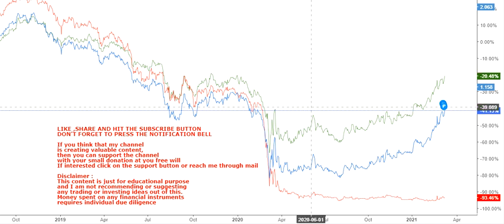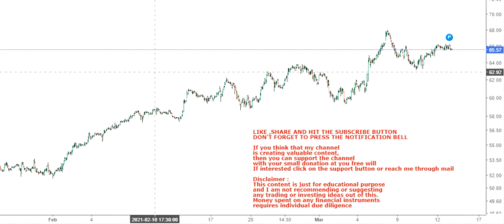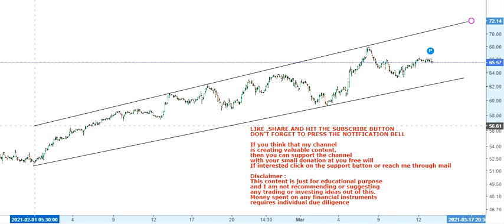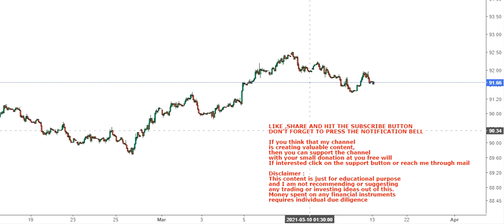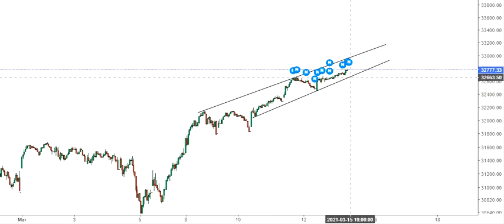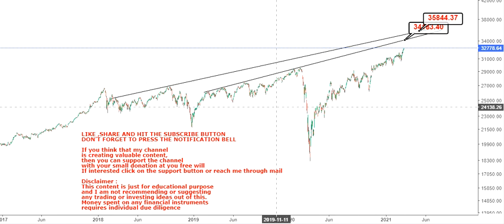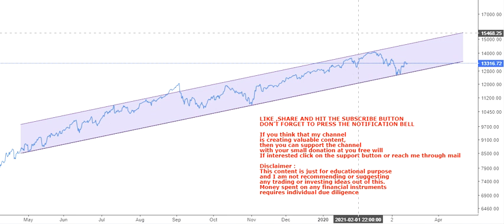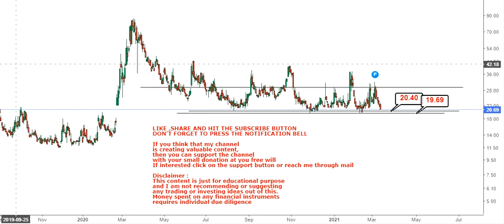USA Weekly Market Report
About the video: Hello friends, in this video of my You Tube Channel, I am going to discuss about USA Weekly Market Report

About the channel:
equity market indices showing strength,
volatility index is going down,
dollar may see downward pressure,
yields may go higher,
dollar index,
dollar,
cboe vix,
vix,
dji,
nasdaq,
dow jones today,
dow jones price target,
nasdaq today,
nasdaq price target,
crude future,
bond,
treasury,